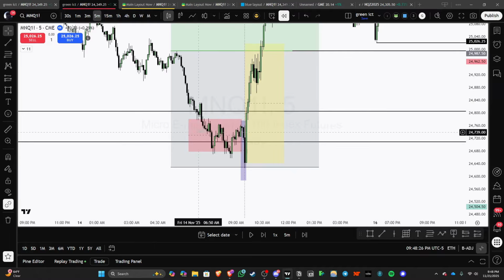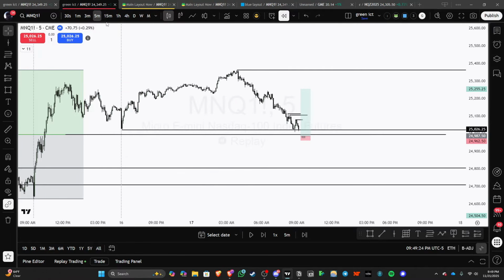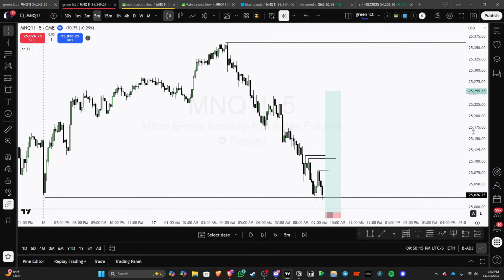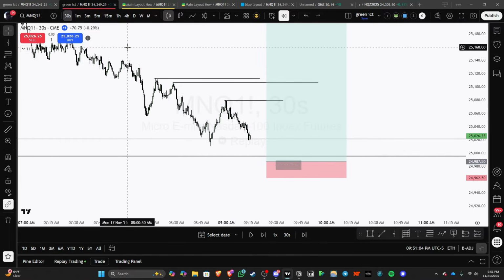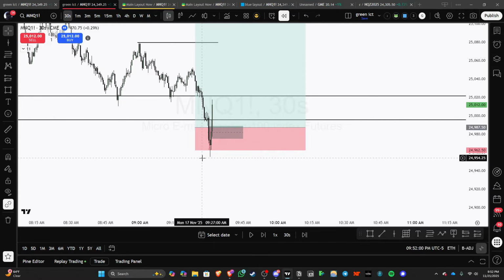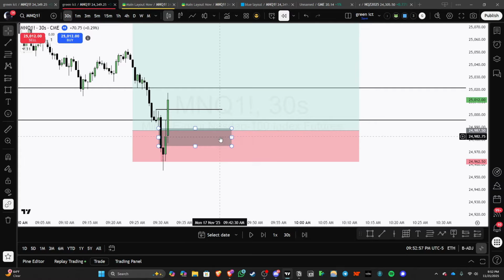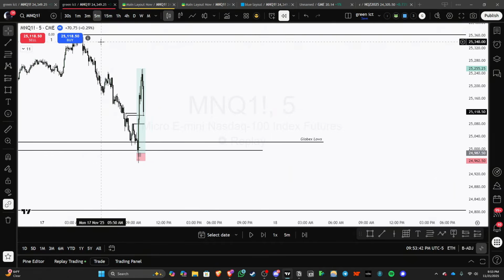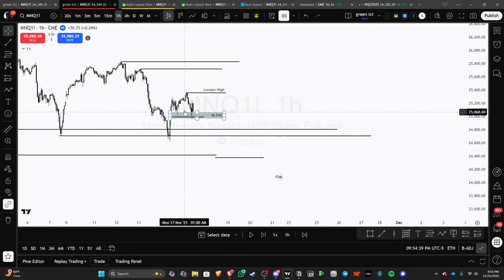How To Catch Big Moves Using AMD/PO3 Model | NQ Futures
USE CODE: NATE